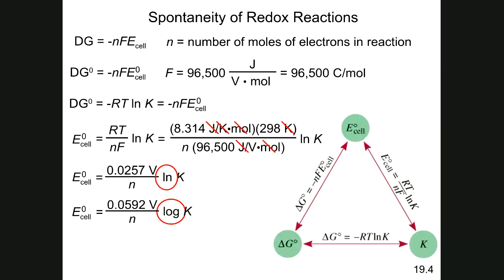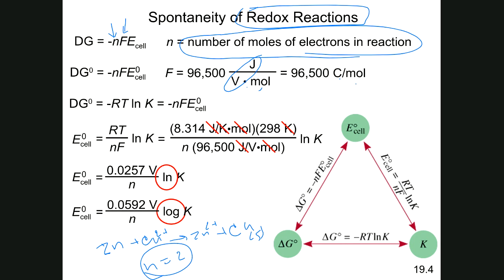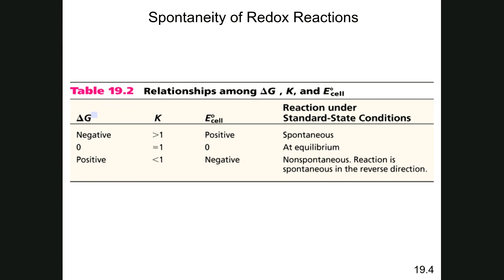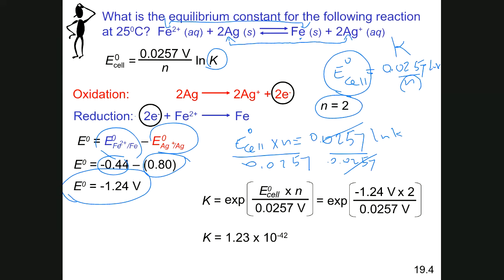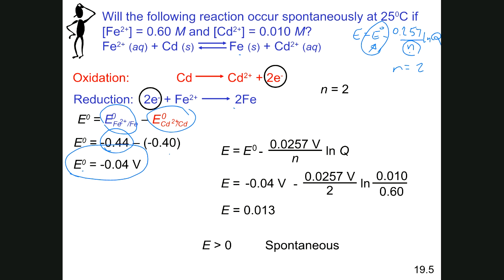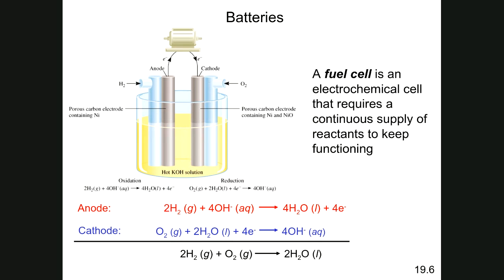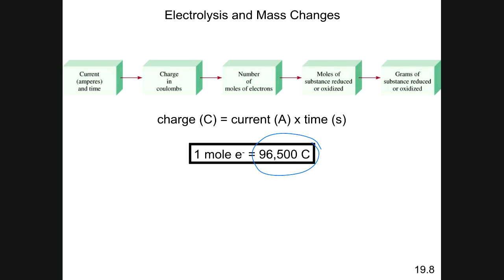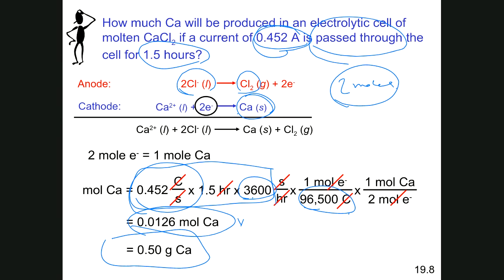CHM1046 Lecture notes Electrochemistry Oxidation Reduction recording part 3